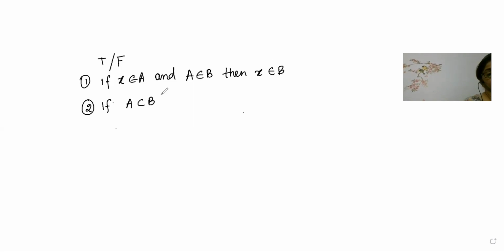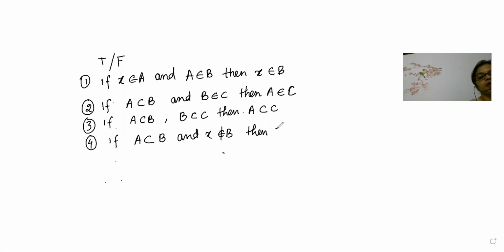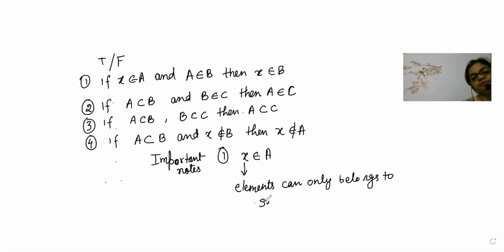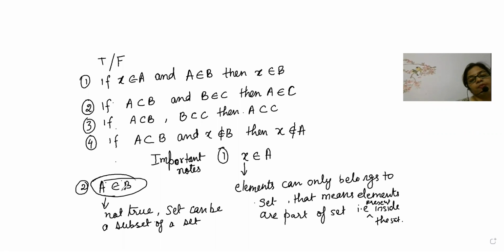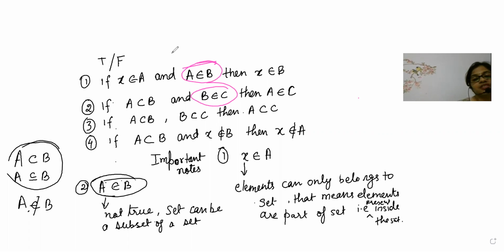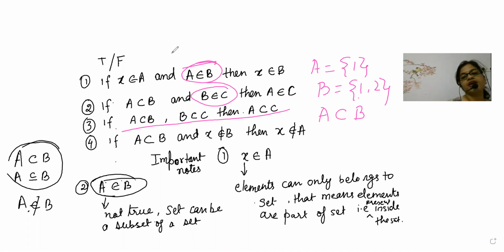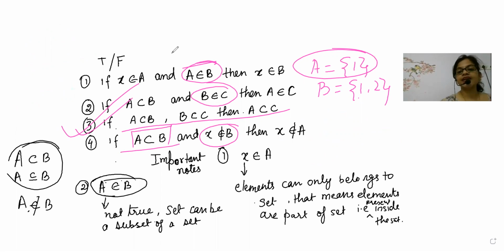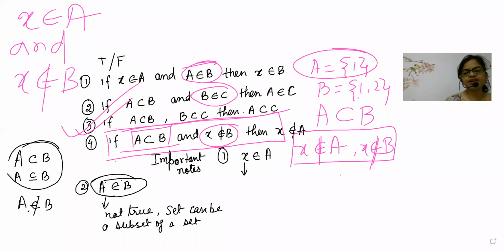CLASS-11,CBSE,MATHS,SETS,part-16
explanation of main concepts of sets